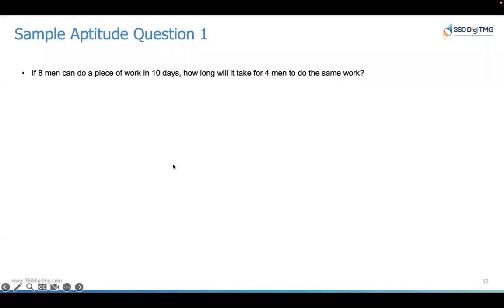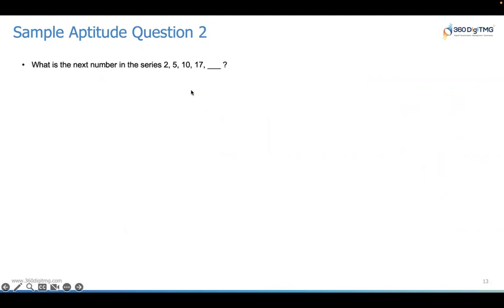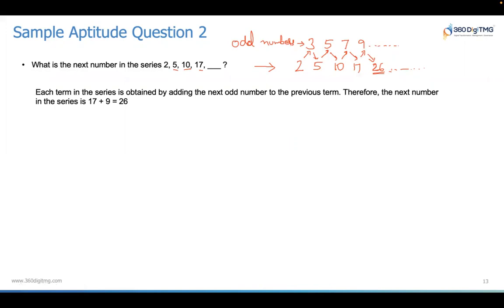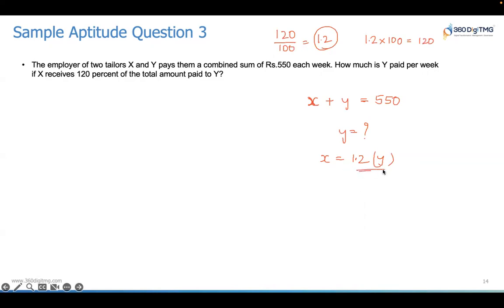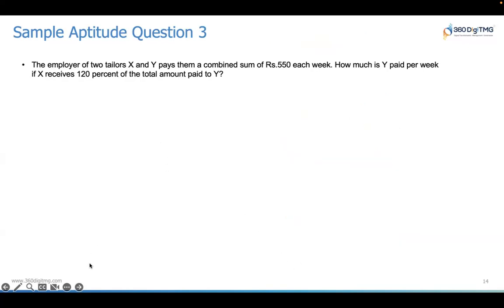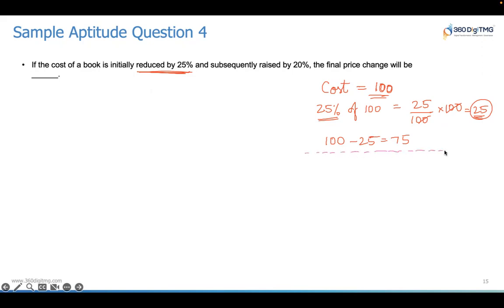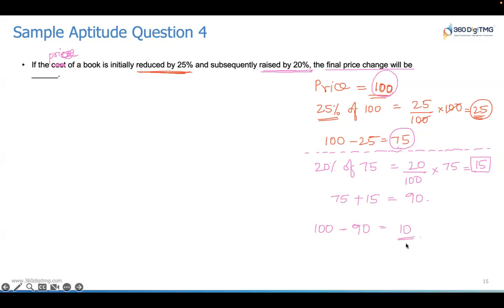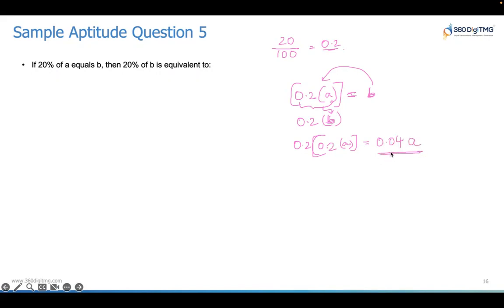Sample aptitude questions for entrance exams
About 360DigiTMG
360DigiTMG is a 9-year-old training & consulting organization led by stalwarts of the industry who are alumnus of premier institutions like the Indian Institute of Technology, Indian Institute of Management and Indian School of Business. 360DigiTMG since its inception has been the forerunner in the space of management and niche programs that aid in up-skilling and cross skilling executives across various levels and domains. 360DigiTMG has been conducting training programs across the globe for corporate and individuals alike.
360DigiTMG is one stop solution to all the trainings in emerging technologies such as Artificial Intelligence, Machine Learning, Big Data, Project Management, Quality Management, etc. 360DigiTMG is a training company, which is a division of the analytics consulting firm Innodatatics Inc.